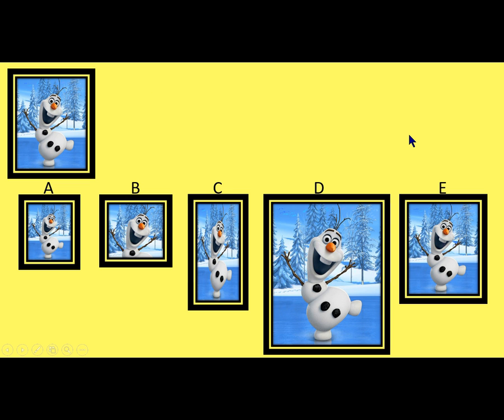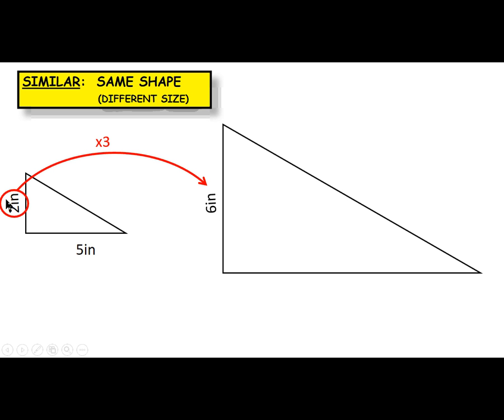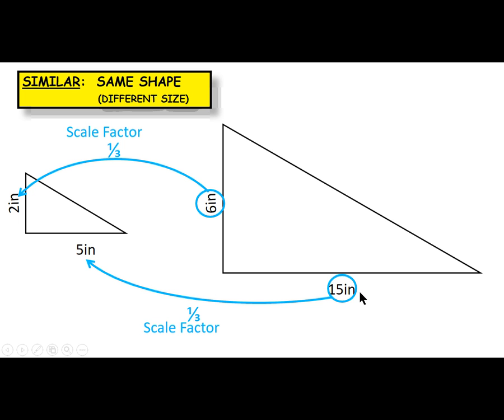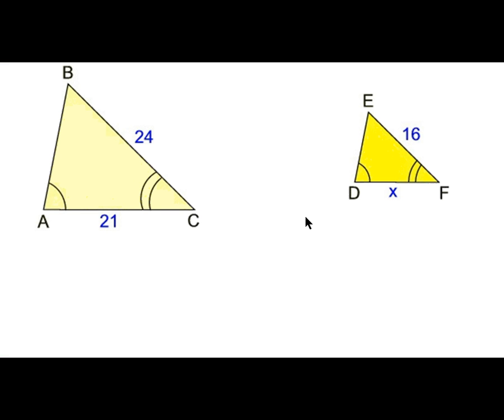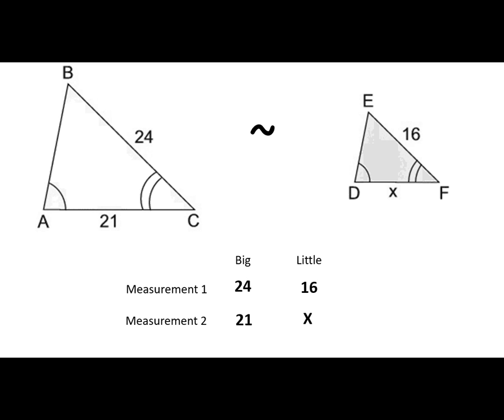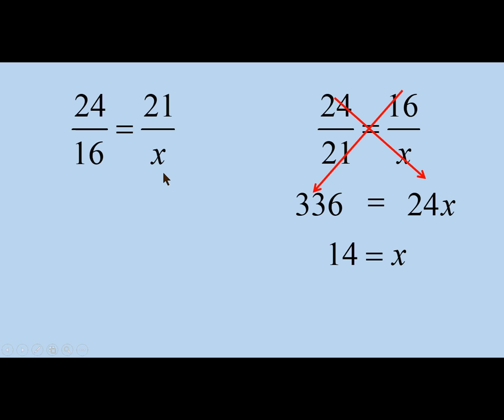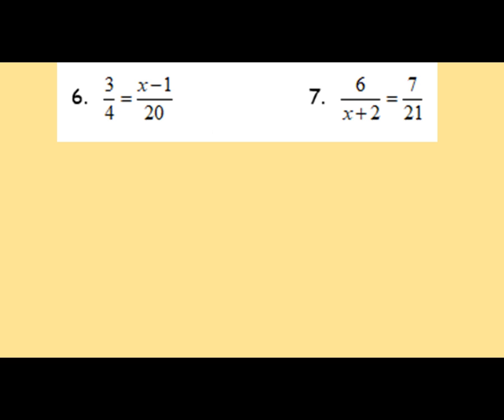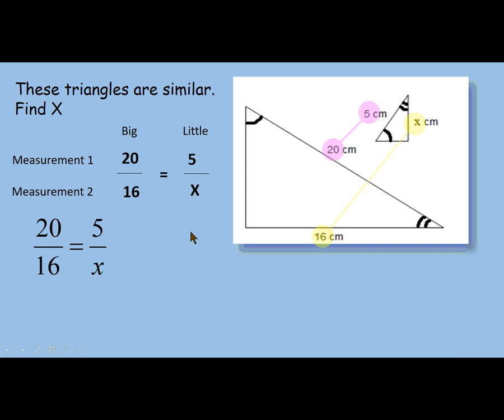7 2 Similarity Introduction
Geometry triangle similar proportional